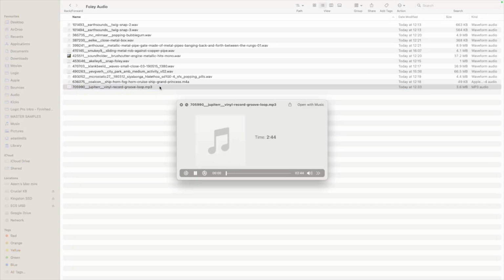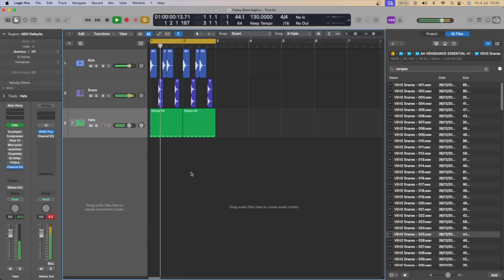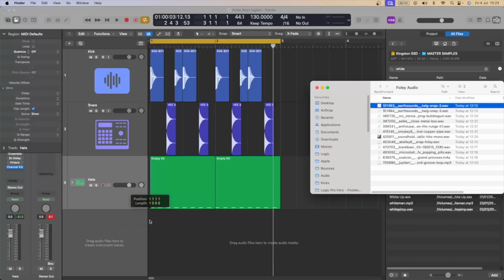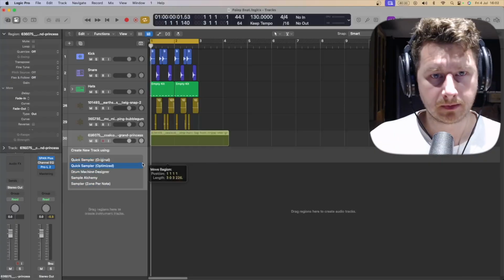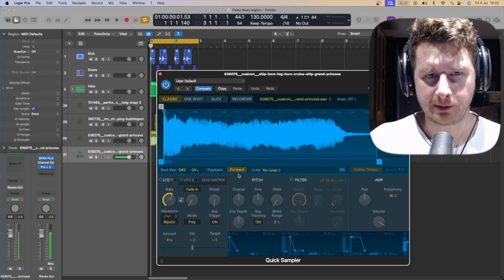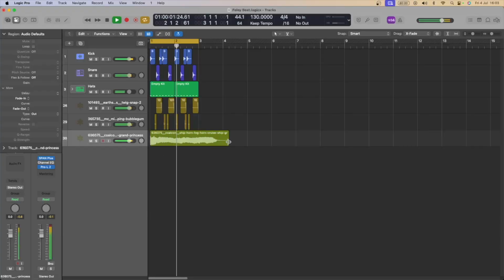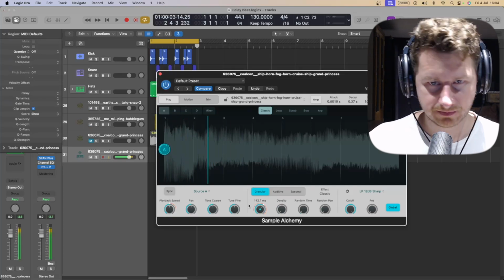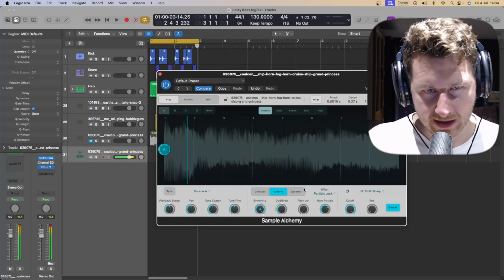How To Use Foley in Your Music (Organic Sound Design)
If you’re new to my channel, my name is Adam Mills. I’m the founder of AM Music. I help independent artists reach their musical goals. Either through music production lessons or mixing and mastering their songs. For a decade I worked for major record labels and music publishers - including BMG and Sony ATV. Since then, I have focused primarily on writing music for TV - which has been aired in the UK (Channel 4, Sky Sports) and in multiple other countries (including USA, Norway, Singapore and Germany.) On this channel I share my 20+ years of passion, knowledge and experience of producing music.

In this video I share how you can use foley in making music. This is a lesson in sound design and arrangement. We look at using foley to build up drum beats, add ambience to a song and also for producing new sounds.

Chapters:
0:00 - Celery is Delicious
0:18 - What is Foley?
0:39 - Drum Layering
2.27 - Ambience
3:50 - Sound Design